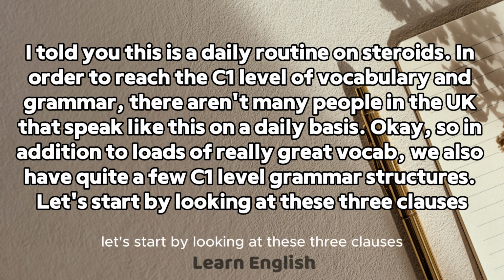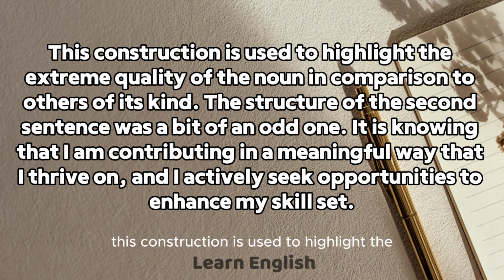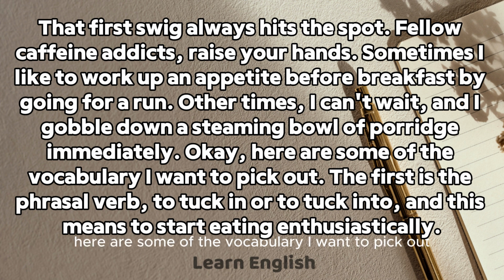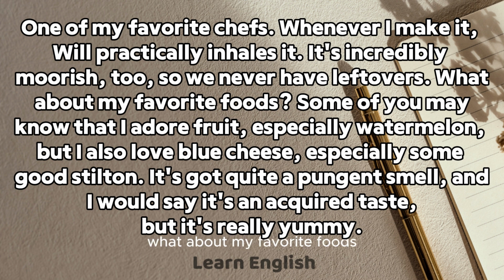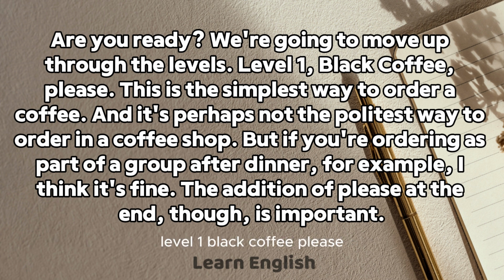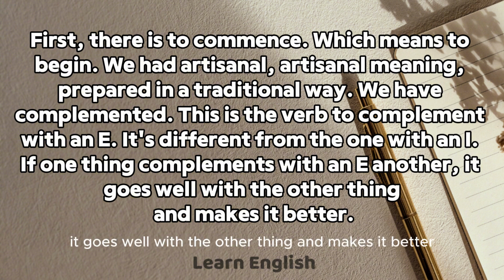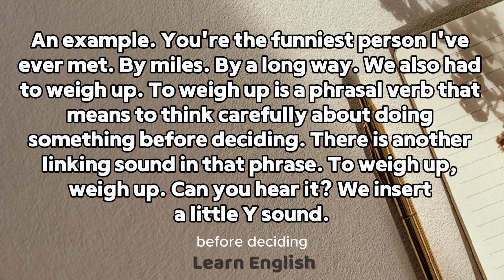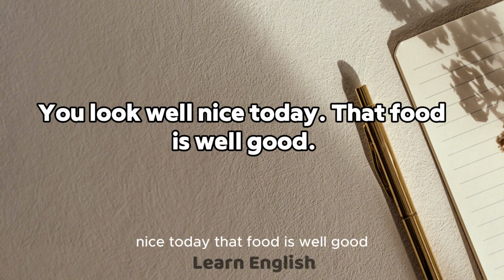Day To Day Life || Best Way to Learn English || Graded Reader || Improve Your English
english story,
english stories,
best English stories,
best English Story,
Graded Reader,
Graded Reader Level 1,
english story for listening,
learn English,
listen English Story,